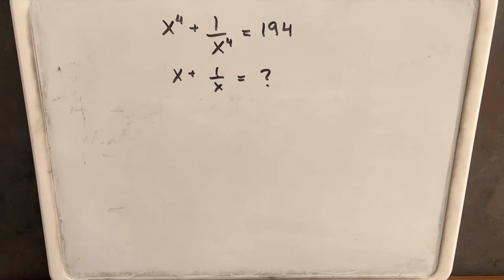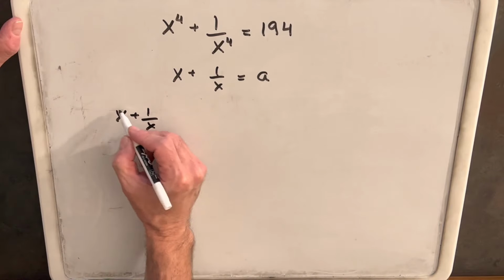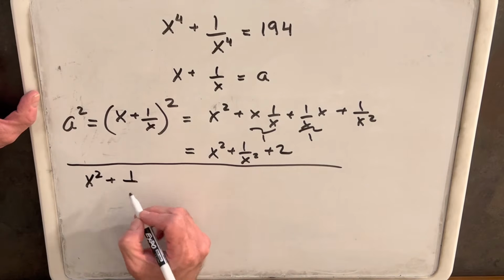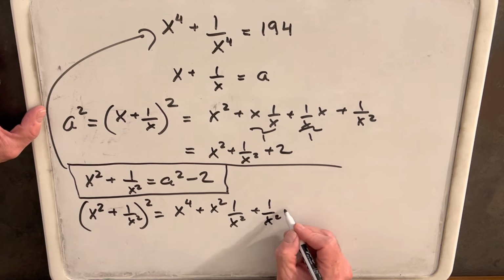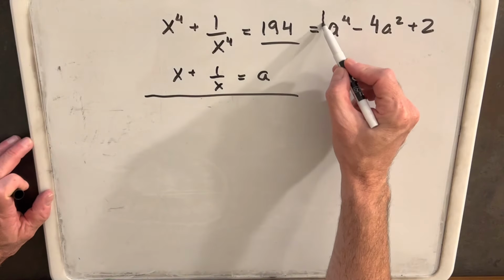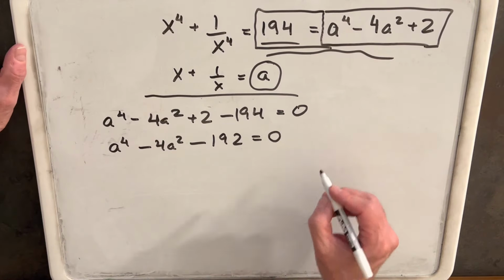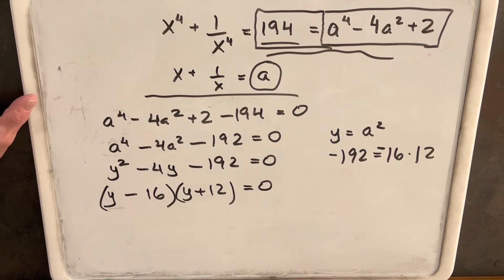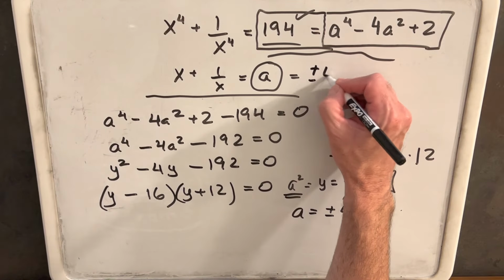Reciprocal Problem in Reverse!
I do a reciprocal problem but it has a slight twist on how you may have seen this before.

Reciprocal
Algebra